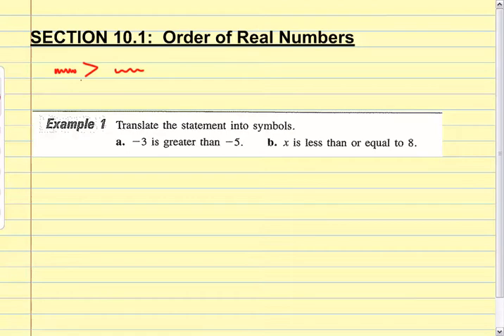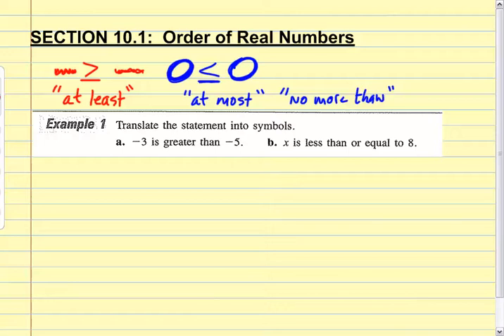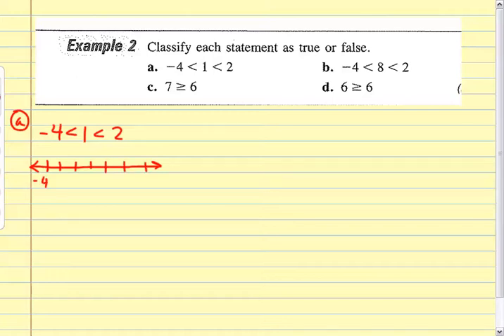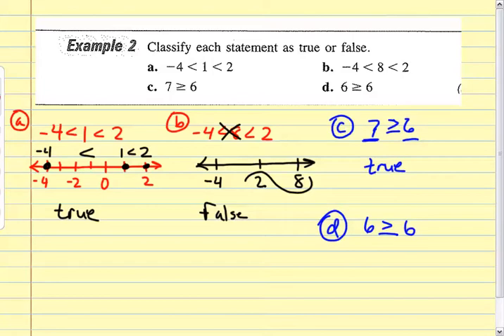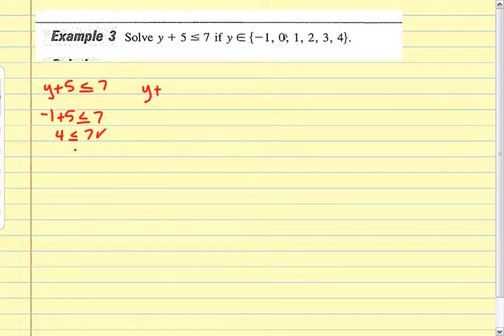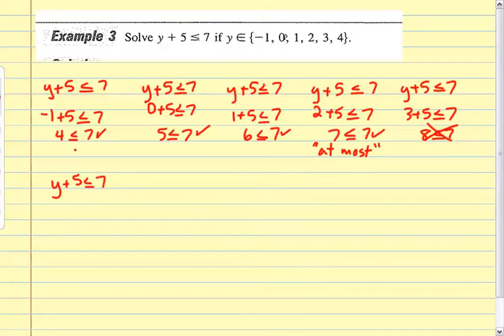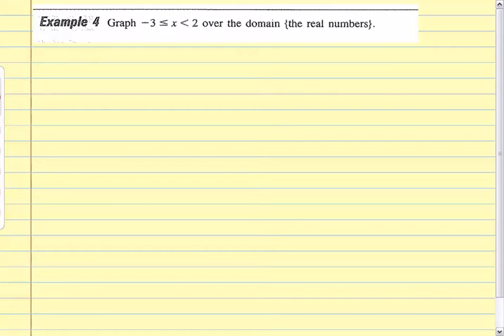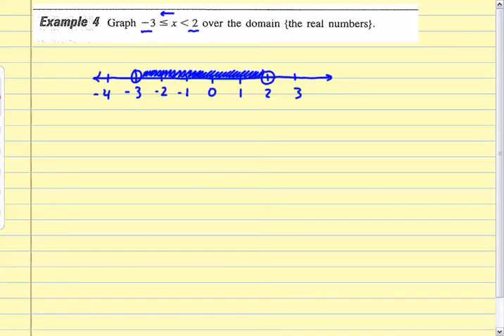Alg I, 10.1